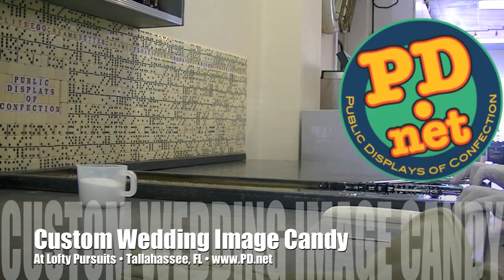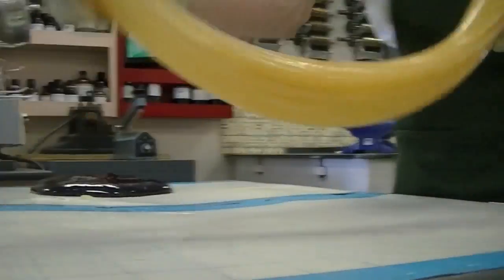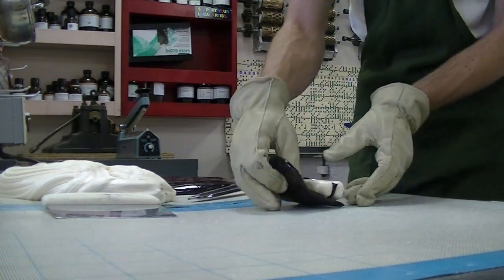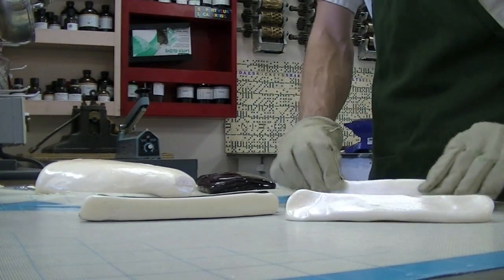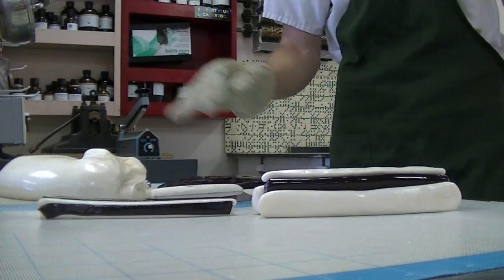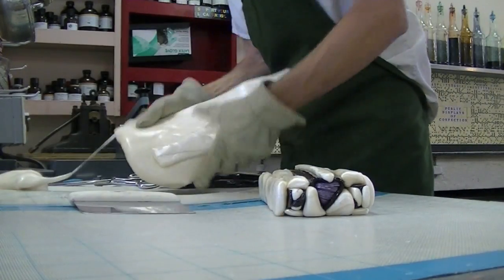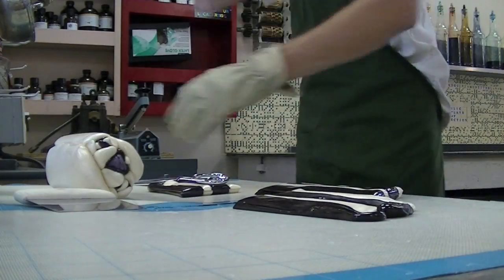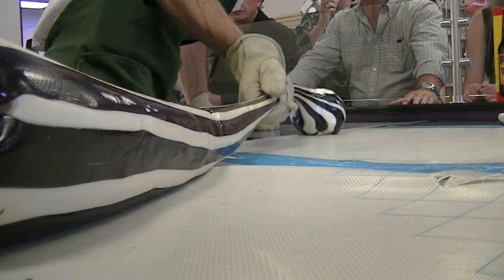#3 The making of custom image candy for a wedding with initials in each piece.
Using techniques that are almost 200 years old, watch the making of custom image candy for a wedding to be used as wedding favors. The table he is working on was made in 1881, but the candy design is original to him. This custom candy and others made in the same style can be found for sale This candy is made in front of our customer in Tallahassee, Florida at Lofty Pursuits. We call our candies "Public displays of confection"